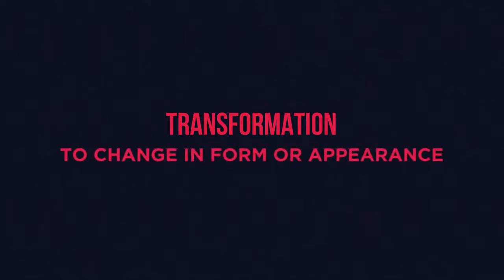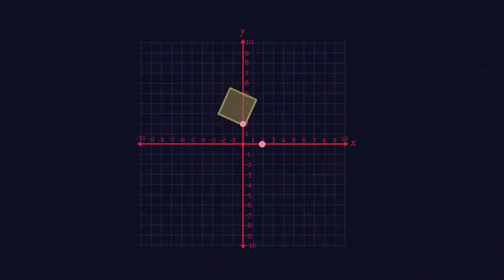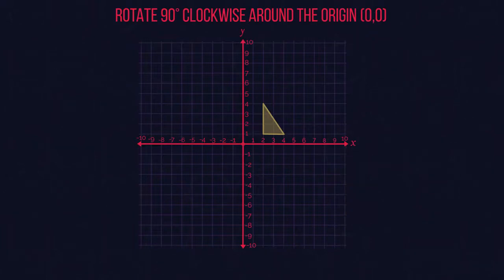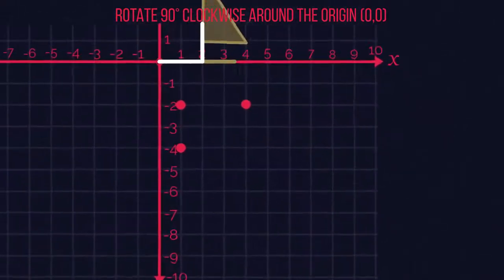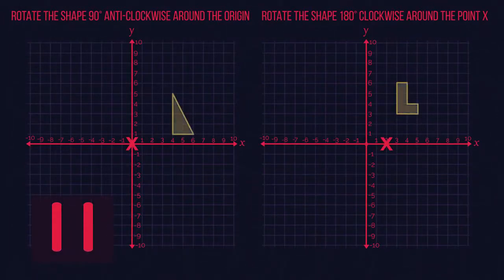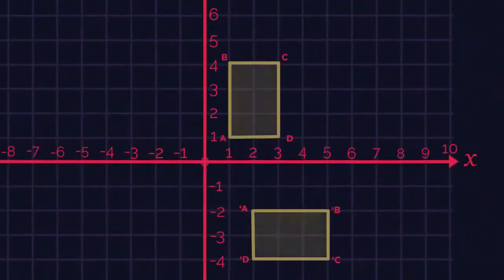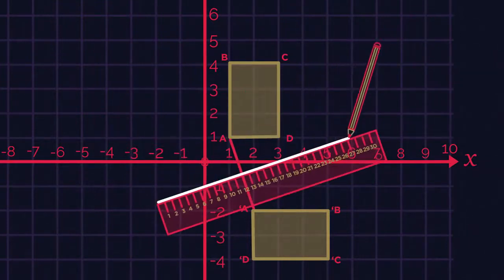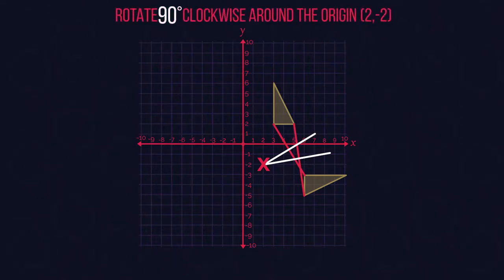Animation explaining Transformations & Rotations Geometry Maths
Which is actually pretty much what it also means in maths. When a shape is transformed, it’s appearance changes. It can be rotated… reflected… translated… or enlarged.
4 different types of transformation… In this video